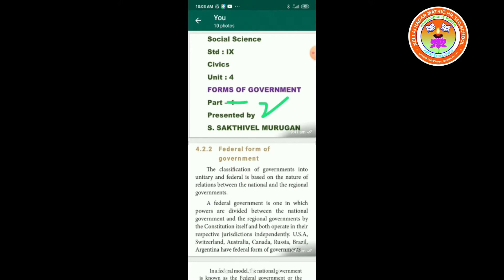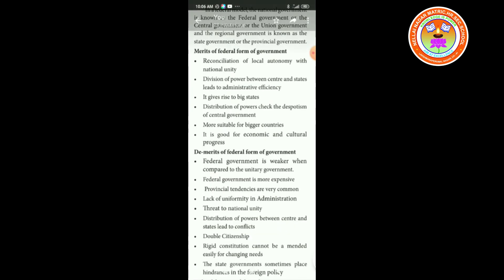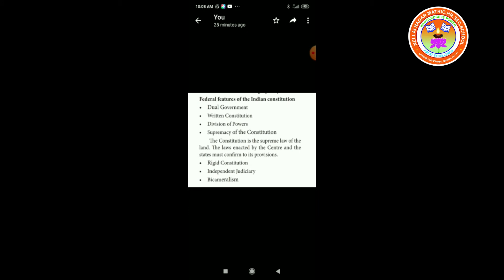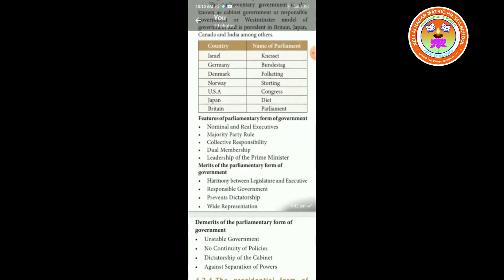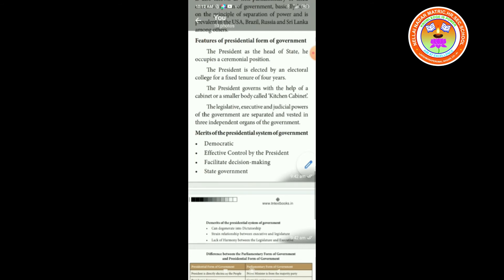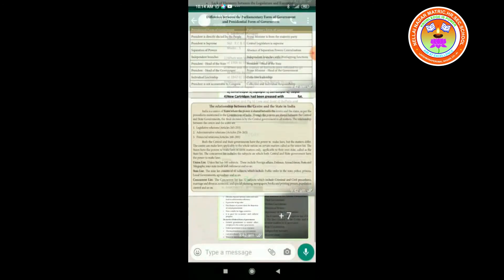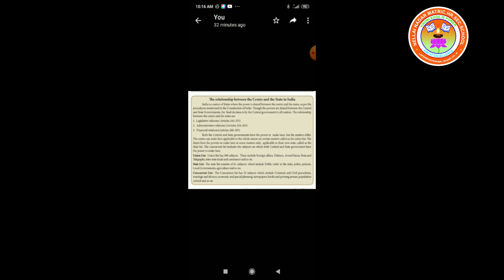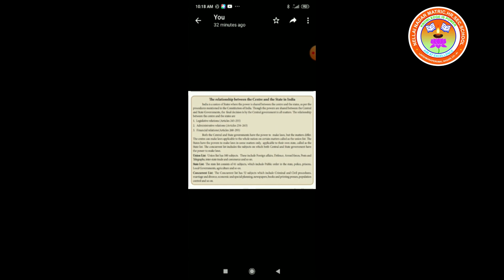Std 9 Social Science SAKTHIVEL MURUGAN